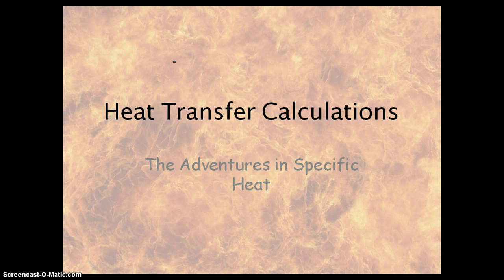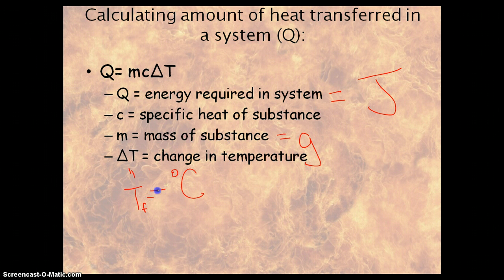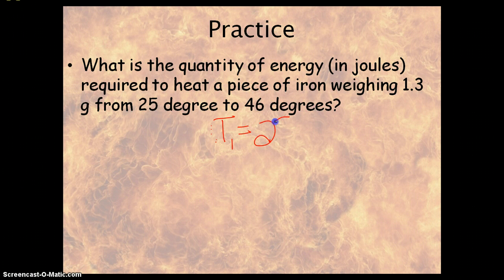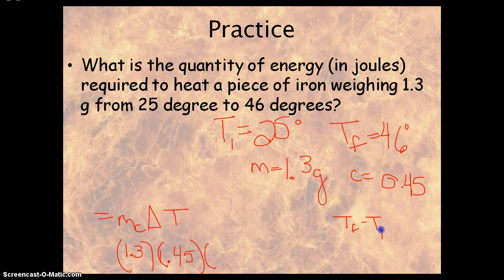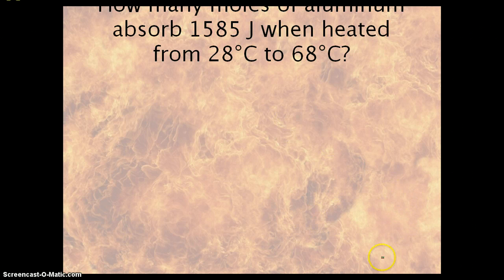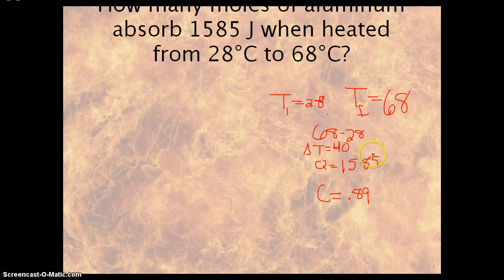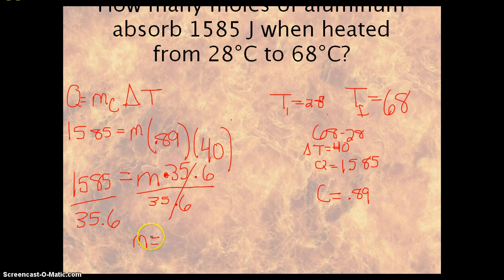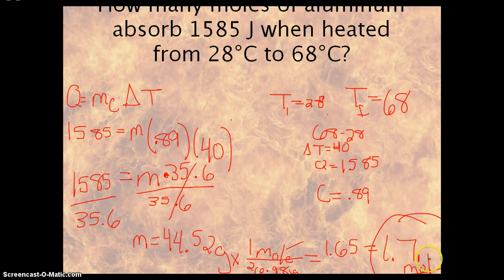heat transfer caluclations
Here is the podcast that goes over heat trasnfer calculations.  Please forgive my handwriting. I am not feeling too swift today ;) --Portwood